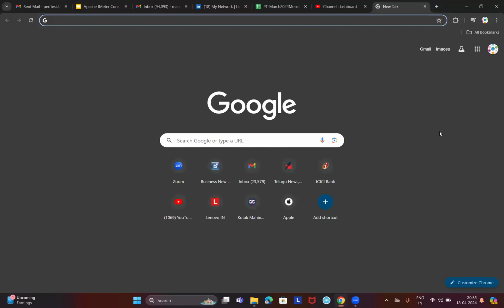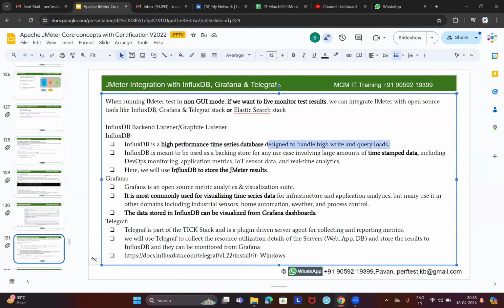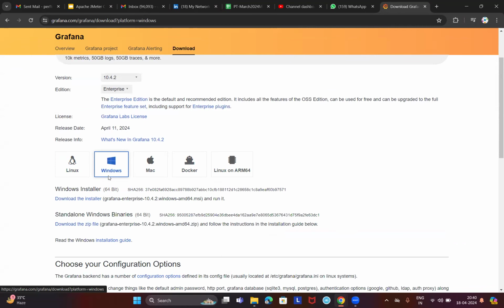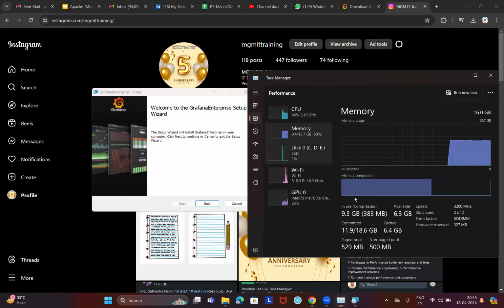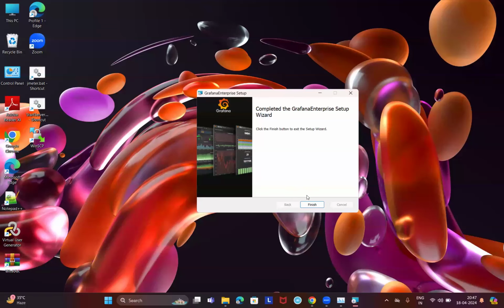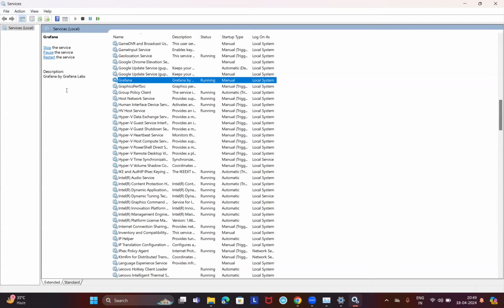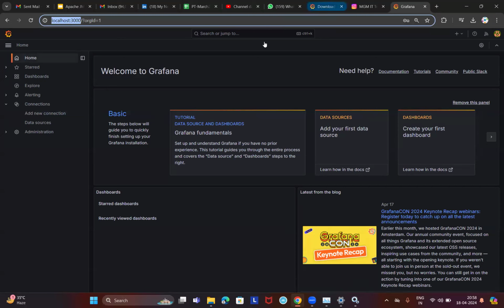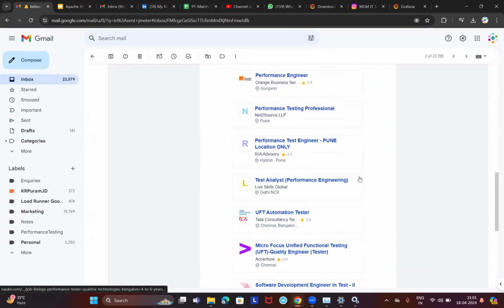Performance Testing-Grafana Intro & latest version Installation on Windows box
1. Grafana Intro & latest version Installation